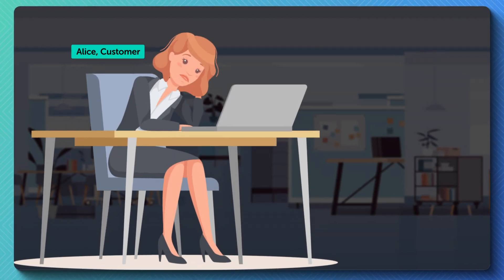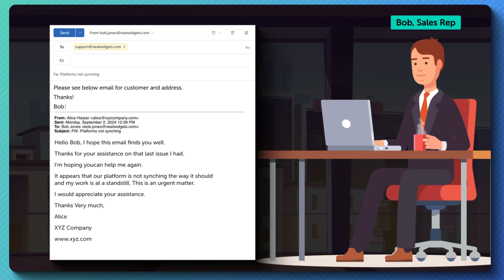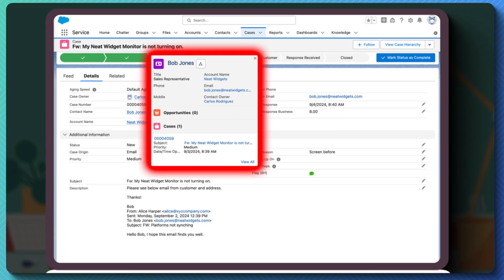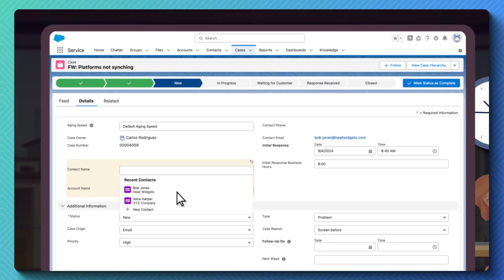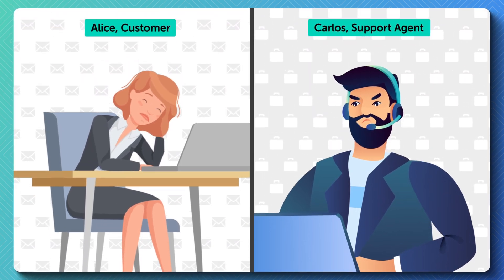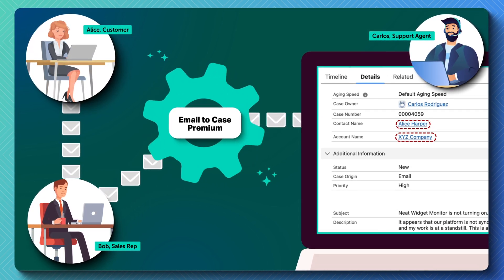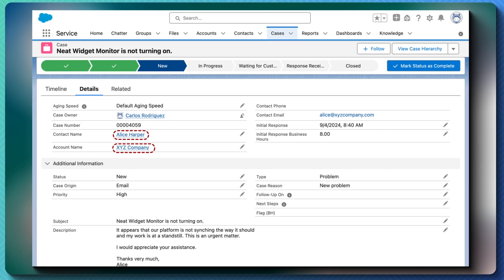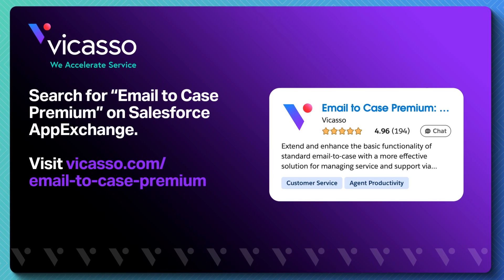Forward Emails to Create Cases on Behalf of the Customer in Salesforce with Email to Case Premium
Streamline Your Salesforce Case Management with Email to Case Premium.

In this video, we’ll show you how to use Email to Case Premium to effortlessly forward emails
and create Salesforce cases on behalf of your customers. Whether you’re managing a busy
support inbox or simplifying your team’s workflows, this feature ensures the correct information
is automatically added to the right cases.

🎯 What You’ll Learn:
How Email to Case Premium forwards emails directly to Salesforce cases.
How this feature helps create cases on behalf of customers seamlessly.

🚀 Why This Matters:
Ensure cases are created efficiently and correctly from the start to save time,
improve accuracy, and keep your customers happy.

Time Stamps
00:01 - Your Customer has an Urgent Issue
00:12 - Forwarded Email has Incorrect Contact Information
00:35 - Manual Case Correction Slows Response Time
00:48 - Customer Dissatisfied with Slow Response
01:04 - Introducing "Forward to Case"
01:22 - How "Forward to Case" Solves the Problem